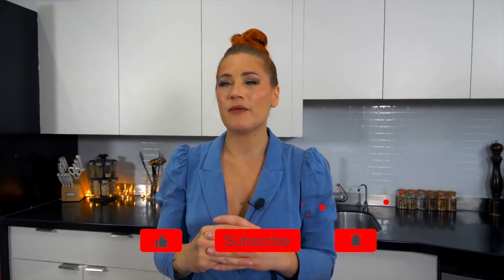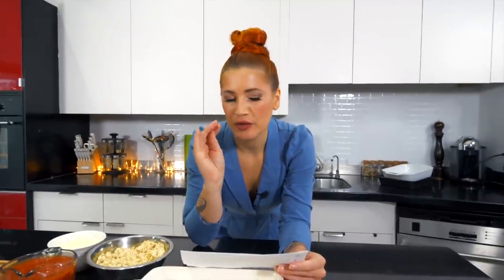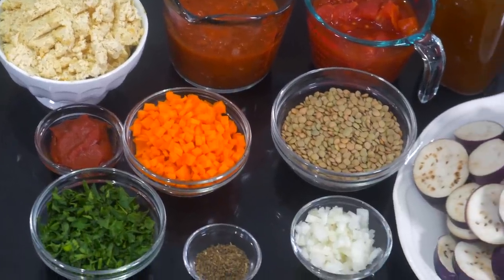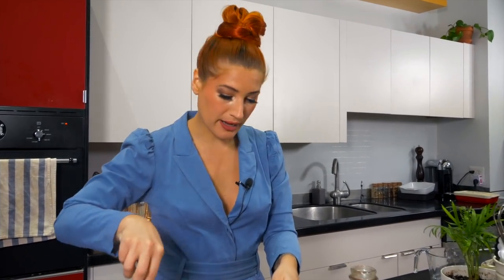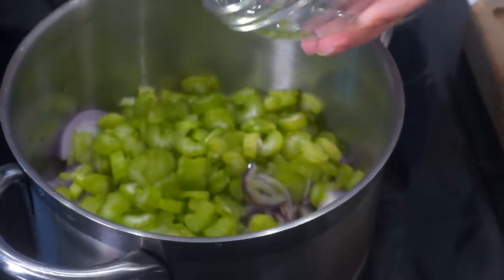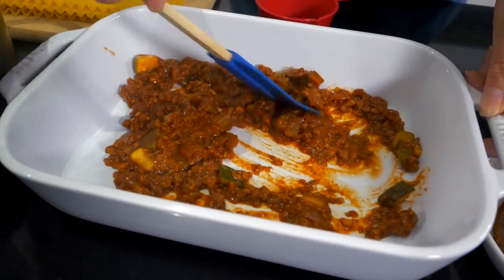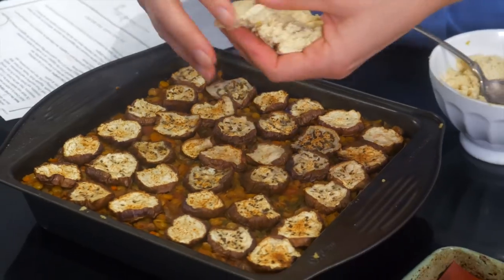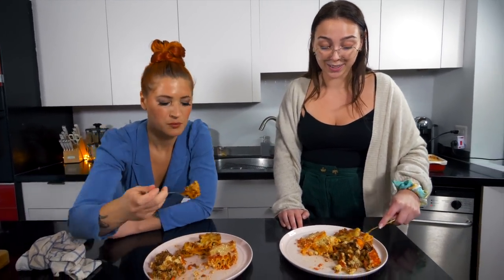I Tested 3 YouTubers VEGAN LASAGNA Recipes | Avantgardevegan, Cheap Lazy Vegan & Caitlin Shoemaker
The first 1000 people to click the link will get a free trial of Skillshare's Premium Membership In today's video I decided to make the vegan lasagna recipes from Avantgardevegan, Cheap Lazy Vegan and Caitlin Shoemaker to see whose reigns supreme. Which recipe do you like the most?